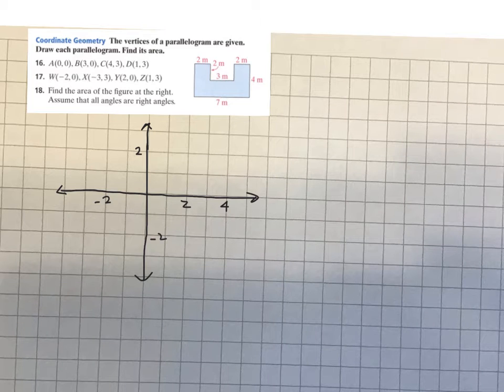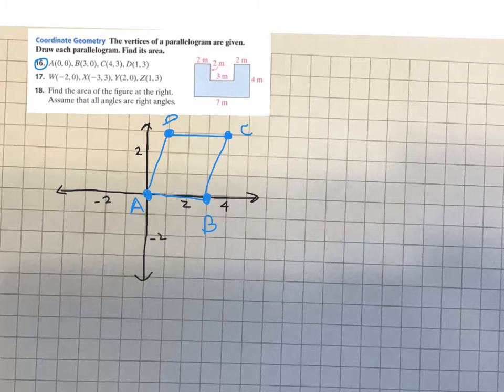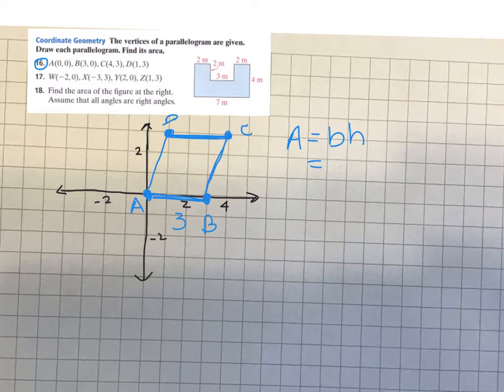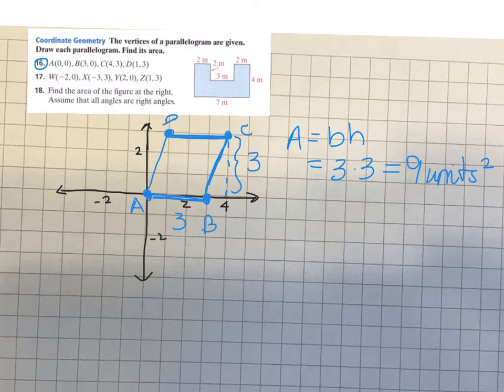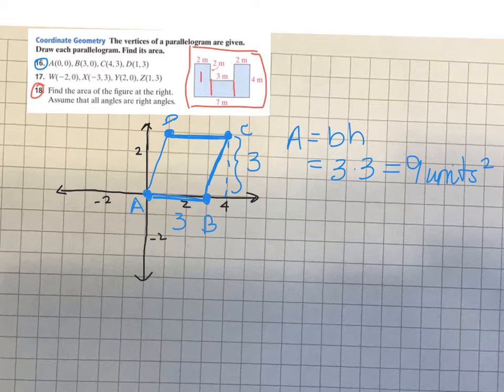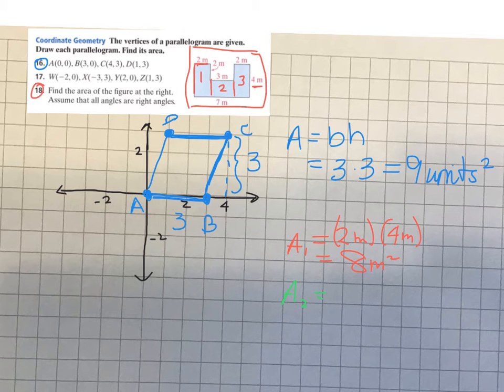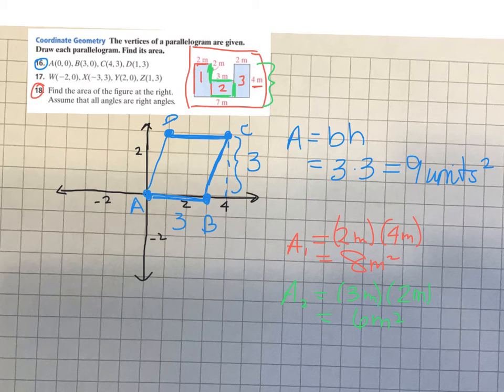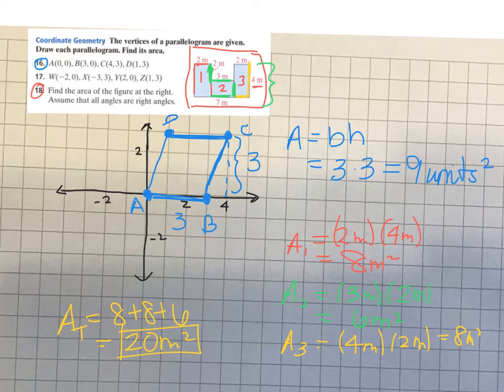Math 7: 10.1 #16-18